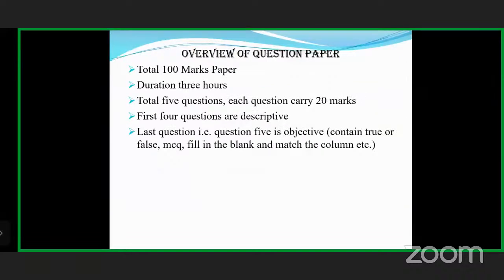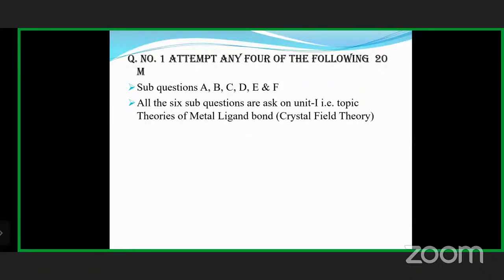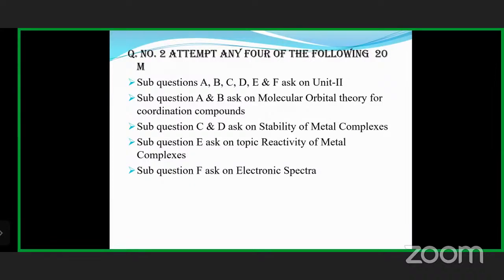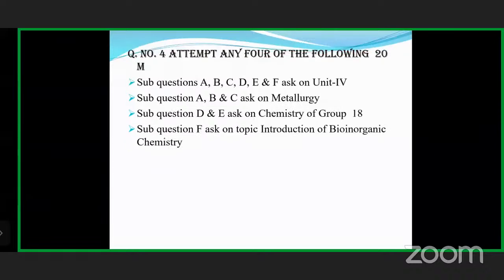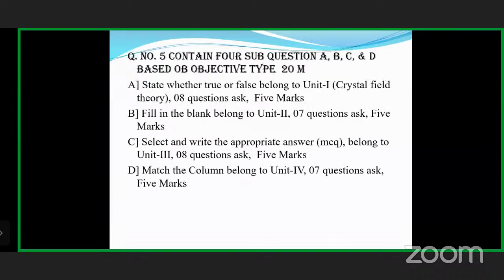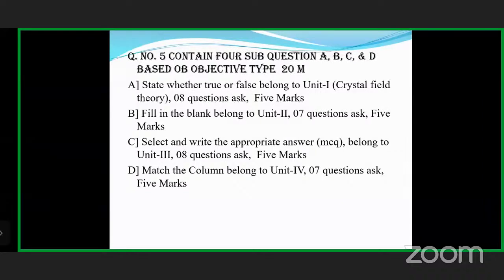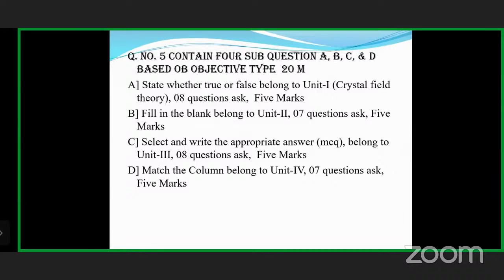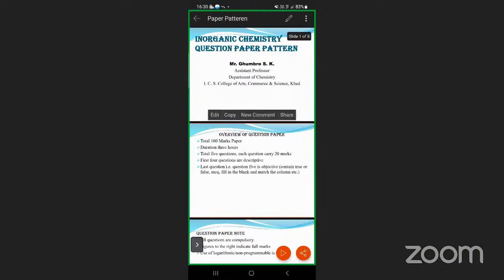Web Series Lecture 2 Inorganic Chemistry